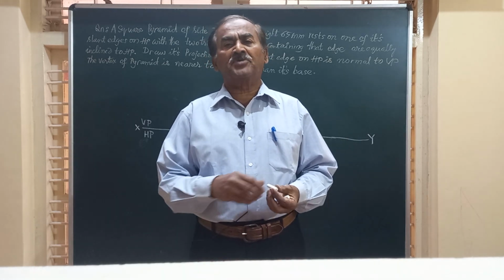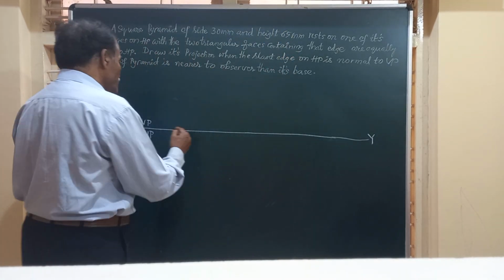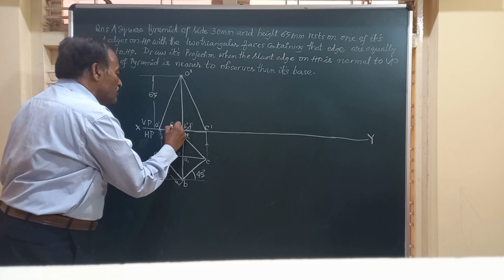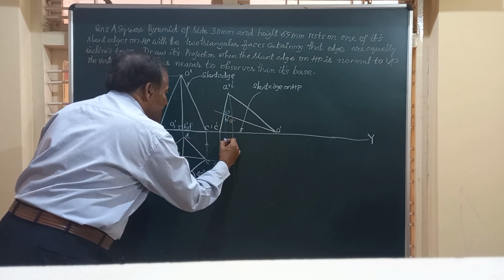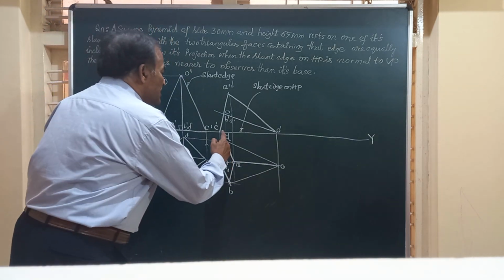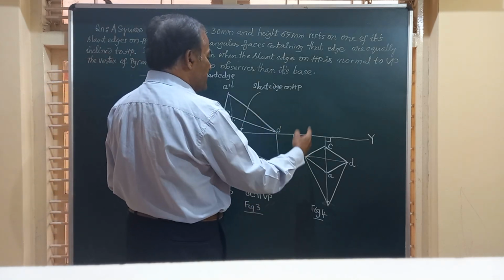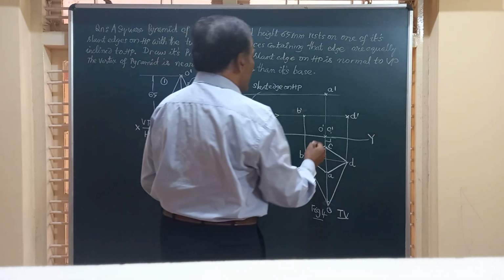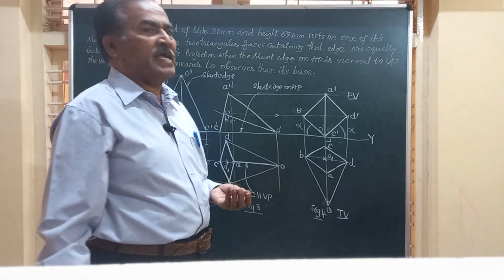projection of a square Pyramid (video no 357) / Engineering Drawing/ Engineering Graphics